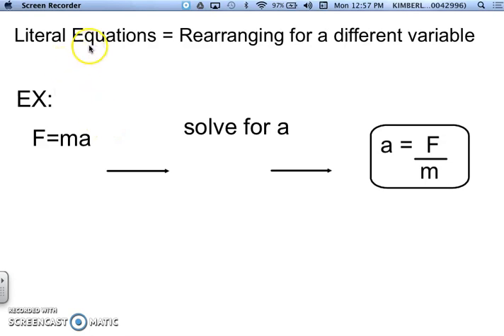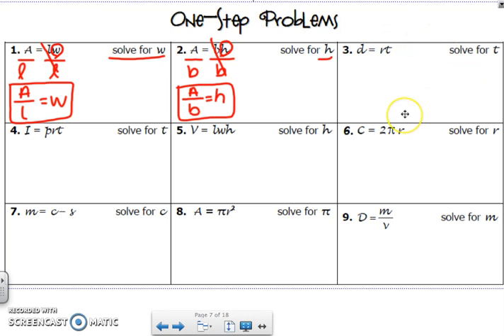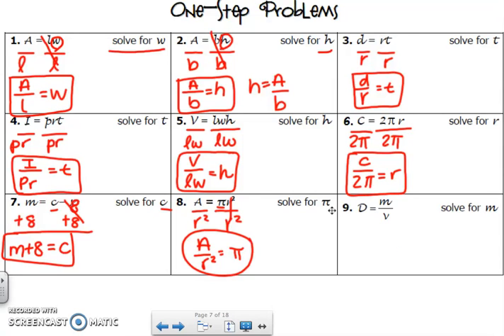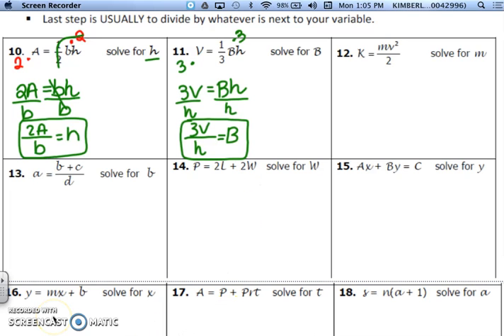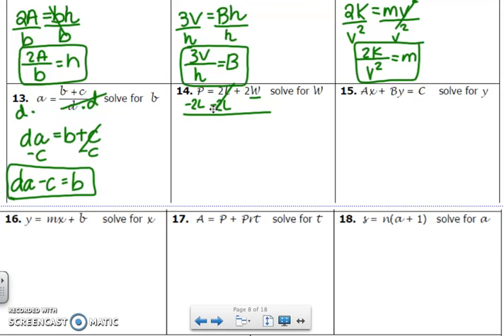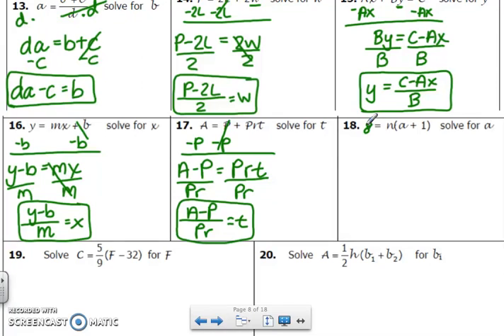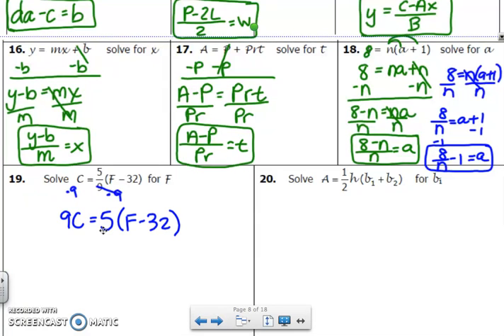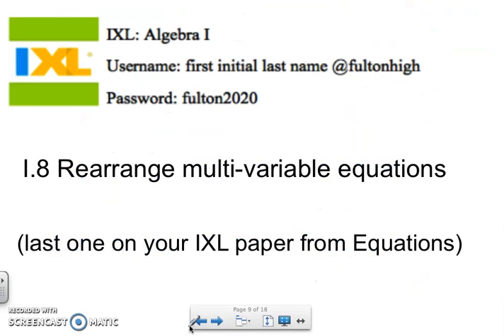Literal Equations Notes